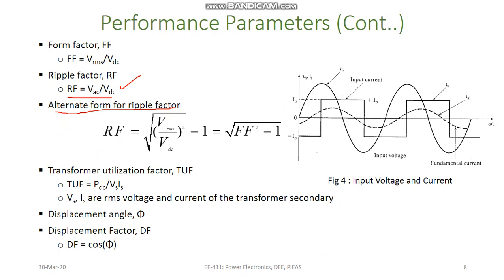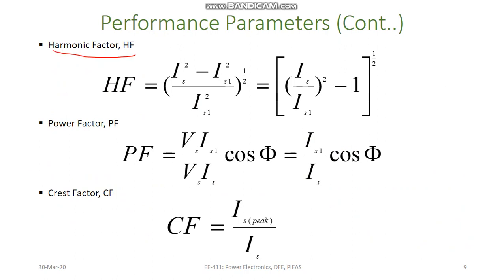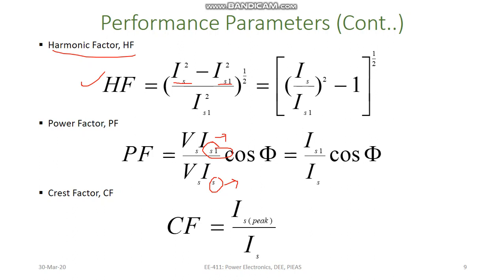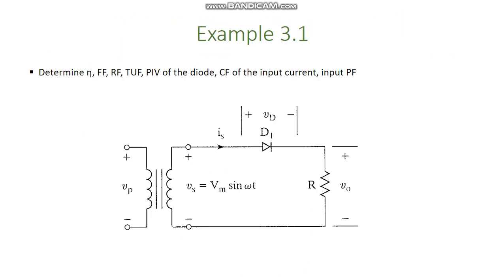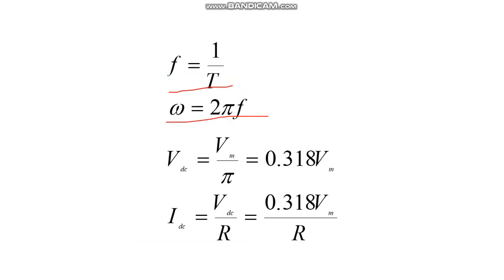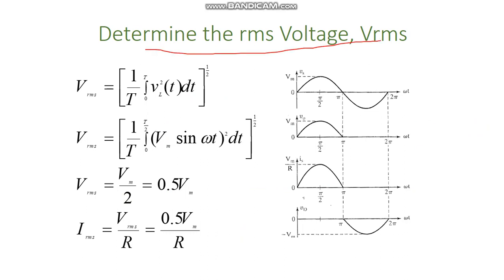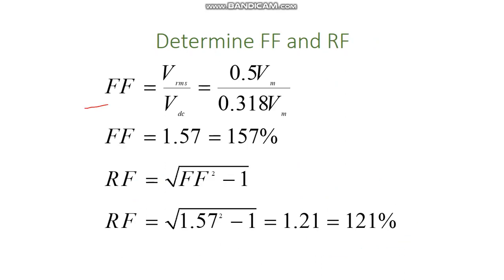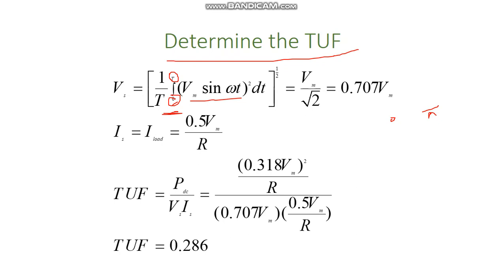PE Lec 13 (4)